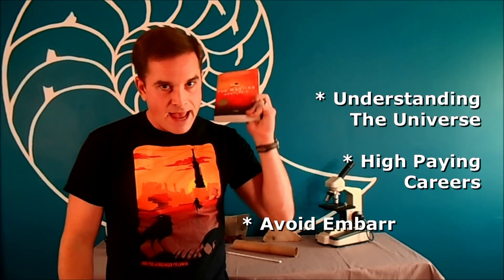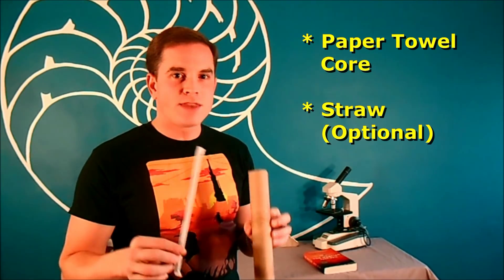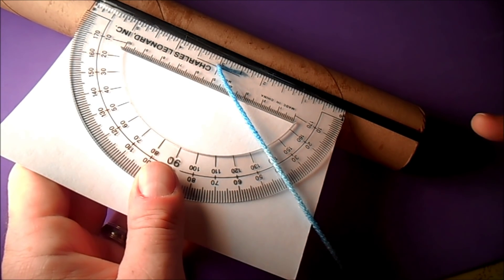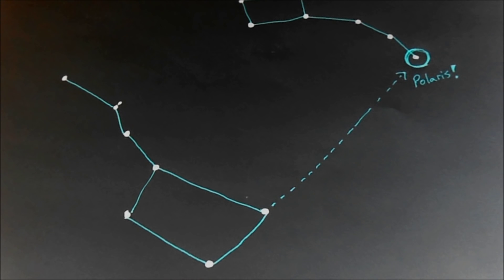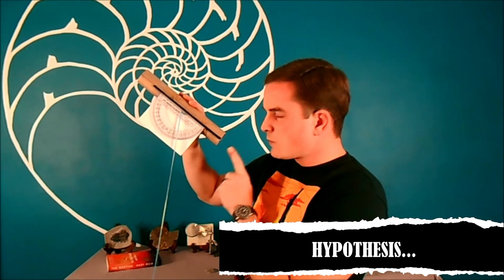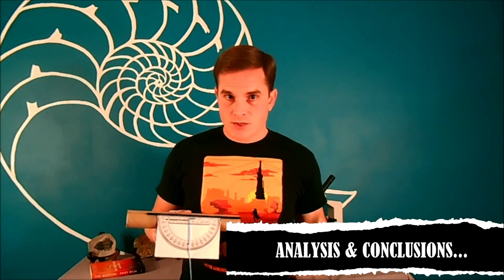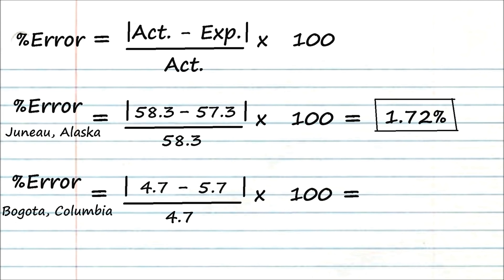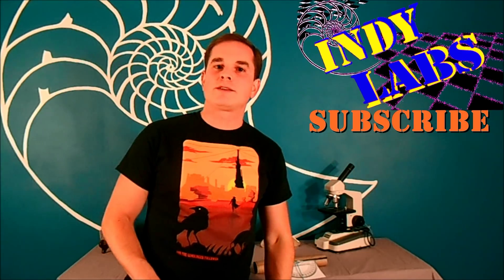Homemade Martian Sextant - Indy Labs #7 (At Home DIY Science)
"The Martian" has been some of the best science fiction that has come out in a long time (both book and movie).  One of the things that makes it so tremendous is that the protagonist constantly uses science and engineering to solve the twists and turns the plot throws his way.  In the book, one such situation requires the use of a homemade sextant.  Why should Mark Watney have all the fun?  In this lab, we make a homemade sextant, show you the logic behind using it, and allow you to easily determine your global latitude with materials you could find in a "junk drawer" at home!

The Indy Labs series focuses on at home science experiments that are low cost and easy to do, but still drive the science concepts home.